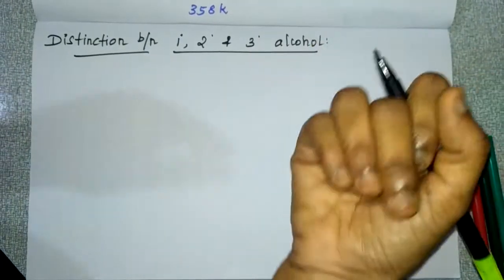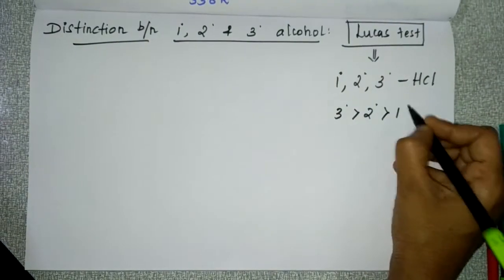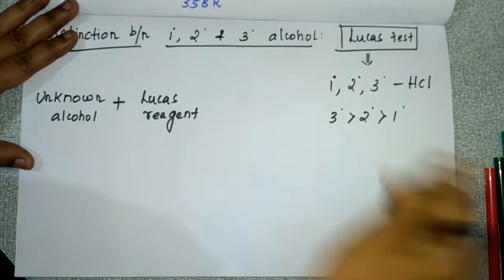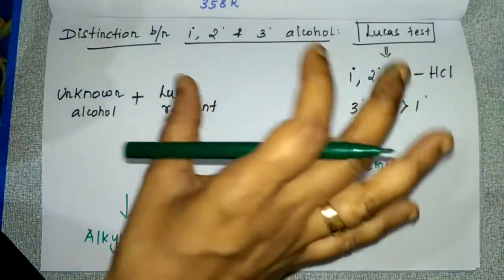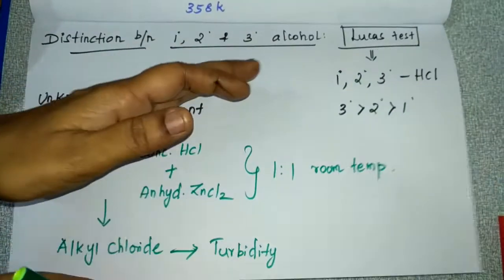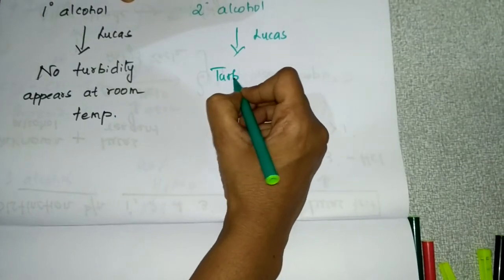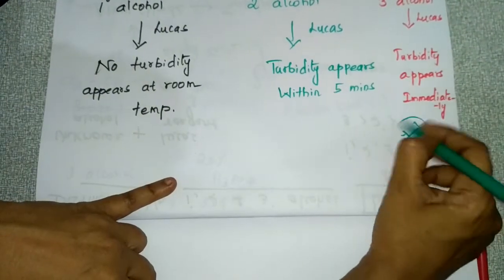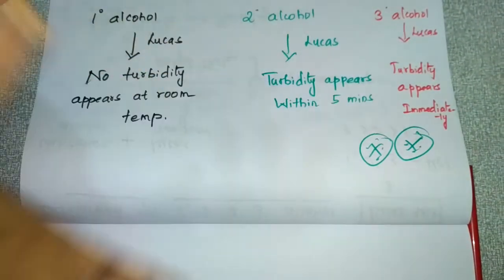DISTINGUISH BETWEEN PERIMARY SECONDARY AND TERTIARY ALCOHOLS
CLASS XII CHEMISTRY DISTINGUISH BETWEEN PERIMARY SECONDARY AND TERTIARY ALCOHOLS